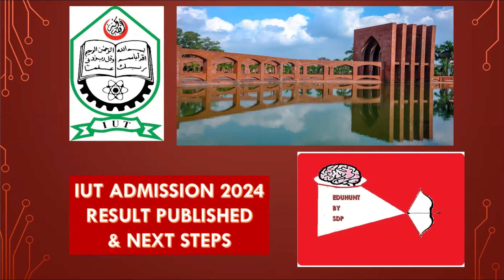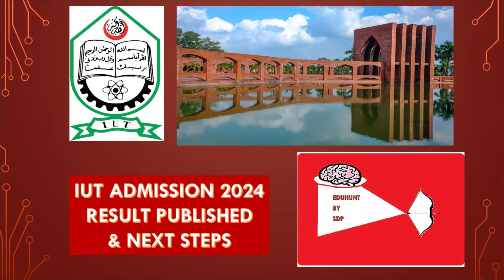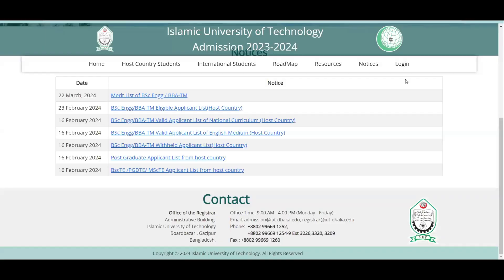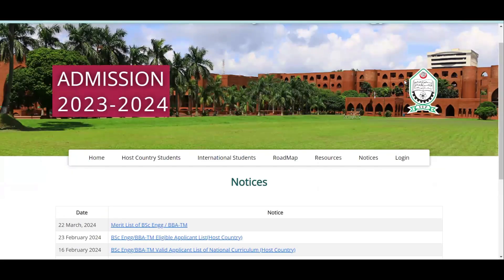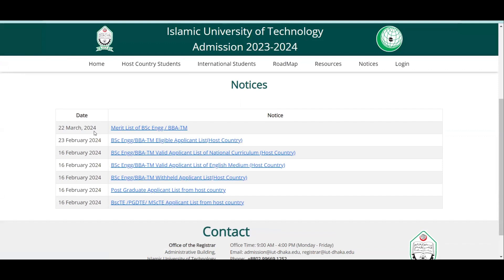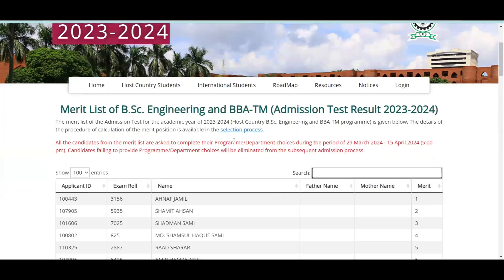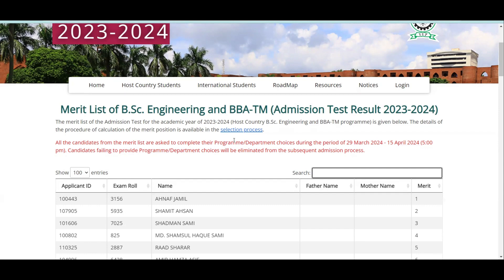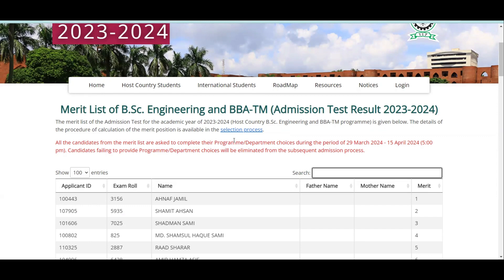IUT ADMISSION 2024 RESULT PUBLISHED & NEXT STEPS|| Islamic University of Technology,Gazipur Result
This video is made and owned by @EduHunt-bySDP